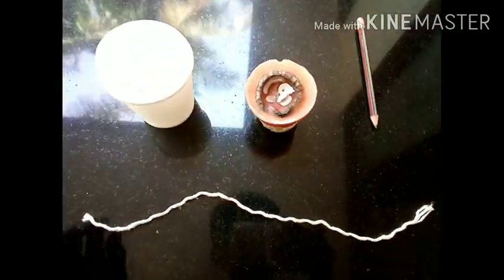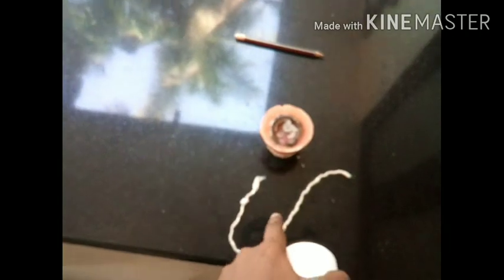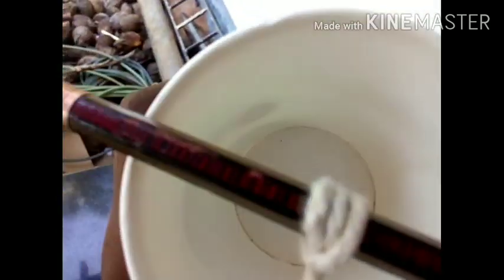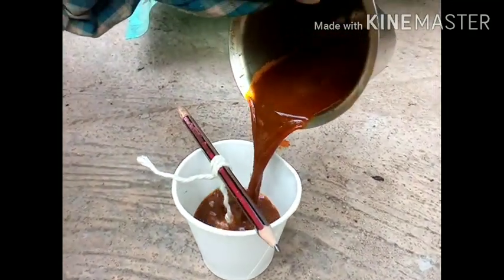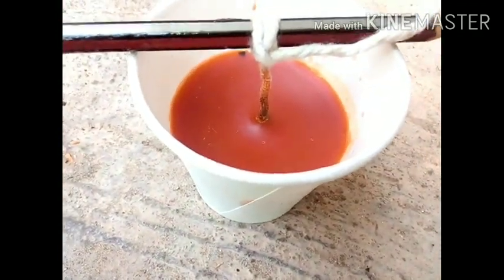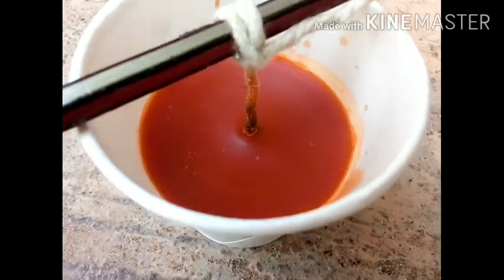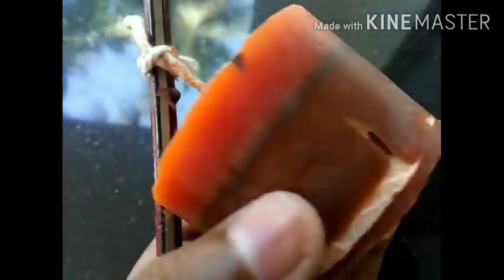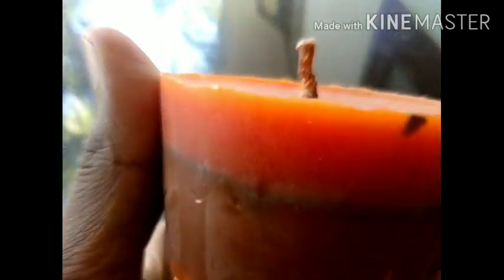How To Make Candle At Home | DIY | Easy | Malayalam | RP TECH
RP TECH
This channel is about |Tech| Unboxing| ect. !
Promote or encourage Any illegal activities, ll